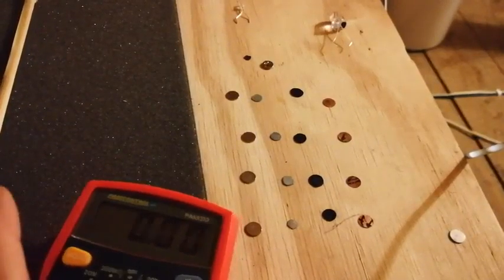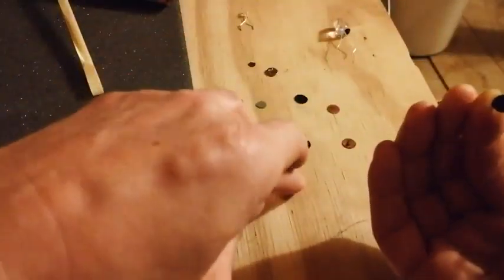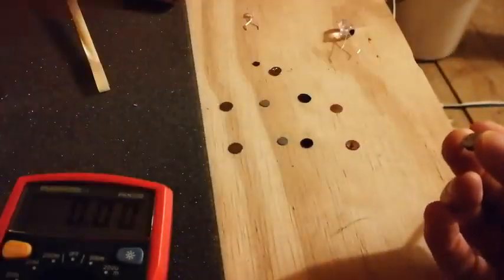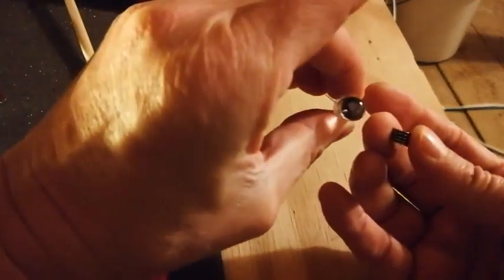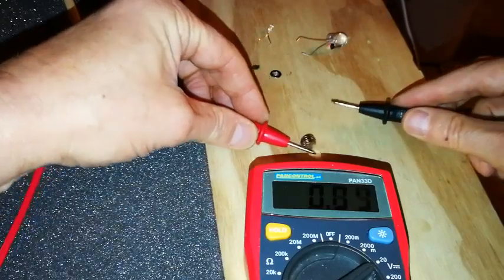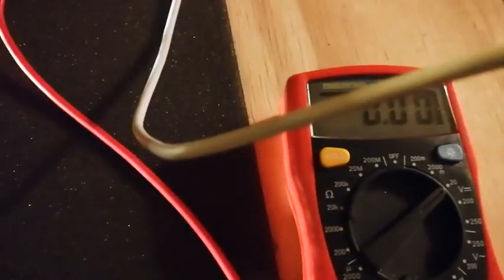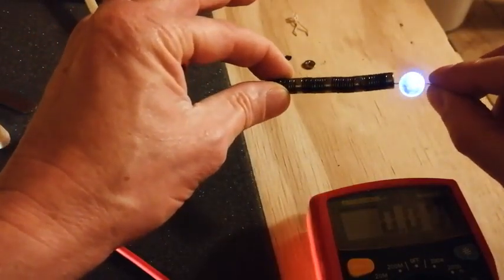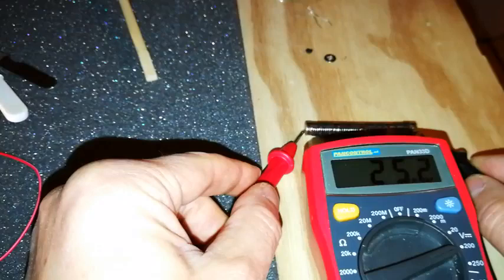QPC How To, Step-by-step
Instructions
1. South pole of magnet facing the copper.
2. Copper and Zinc are diamagnetic and polarity sensitive flip metal until you find the optimum output.
3. White paper soaked in water with 5-7% magnesium content. Avoid sodium (salt).
4. A single cell assembly will produce up to 1.2v.
5. Repeat the process of stacking cells together to achieve higher voltages
6. You should be able to light an LED by touching the LED leads to either side of the cell.

Note: Wet paper is a design deterrent because when the cell drys it loses voltage and must be hydrated again. We are experimenting with no hydrated materials.